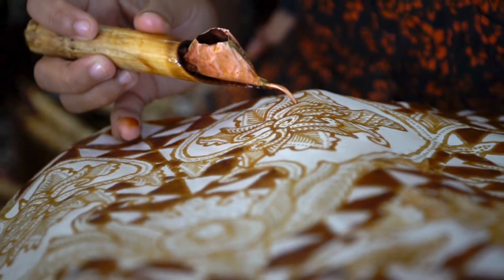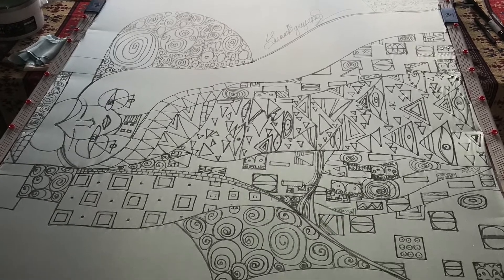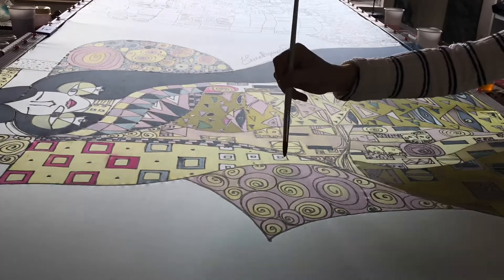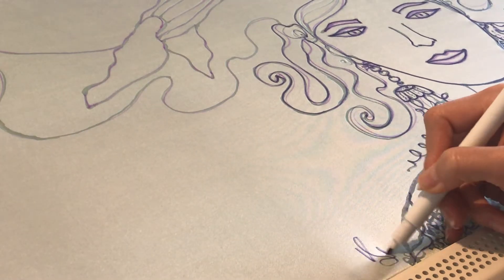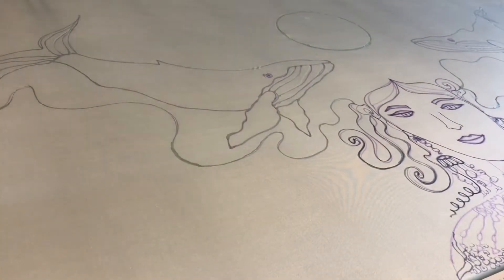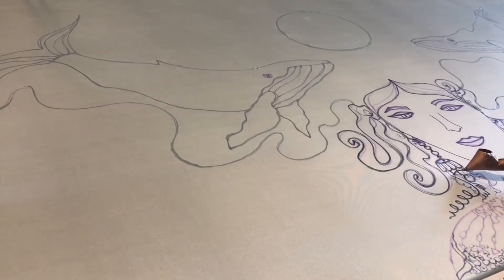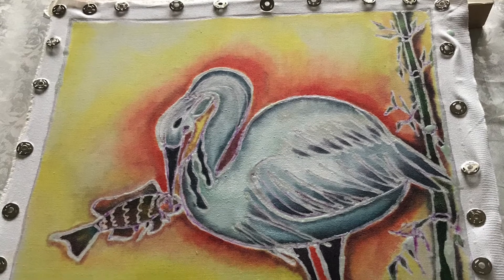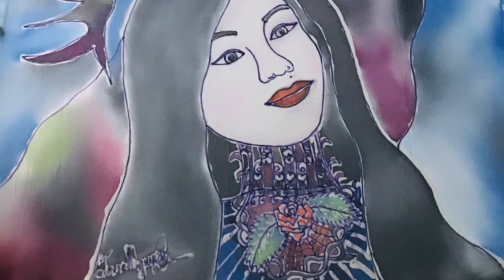A brief history of Indonesian Batik Art